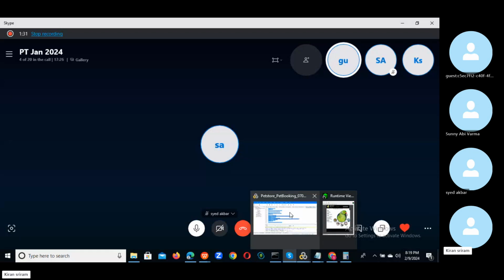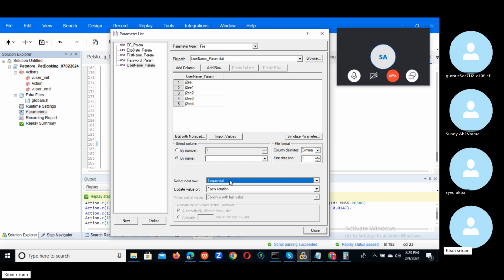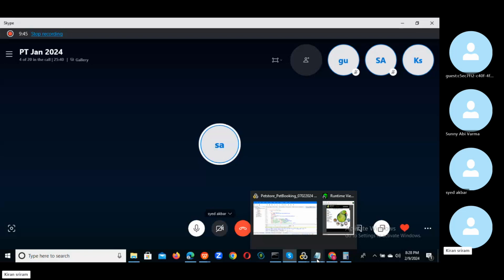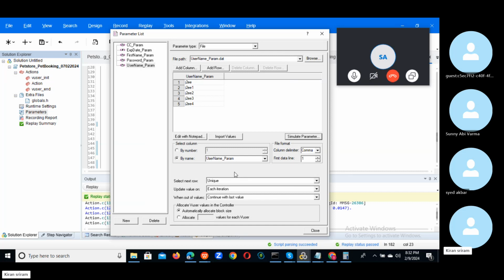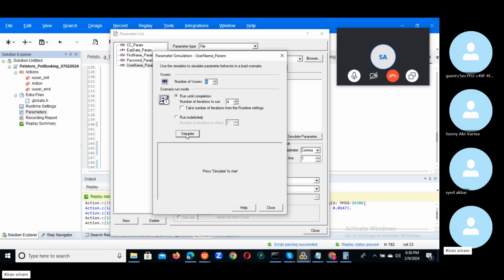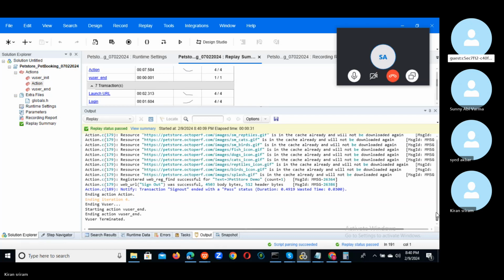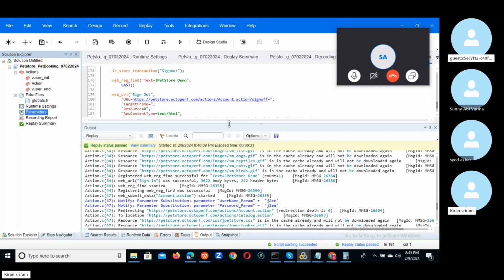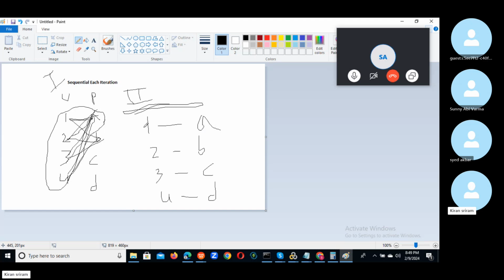Performance Testing - Parameterization Properties